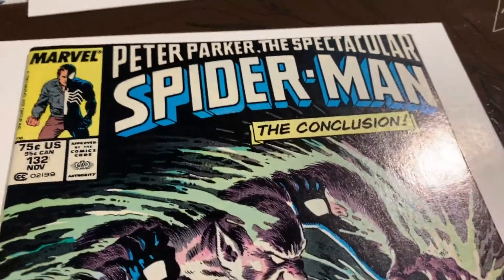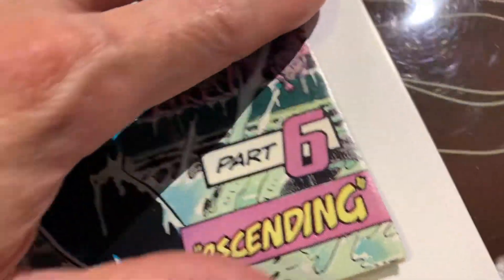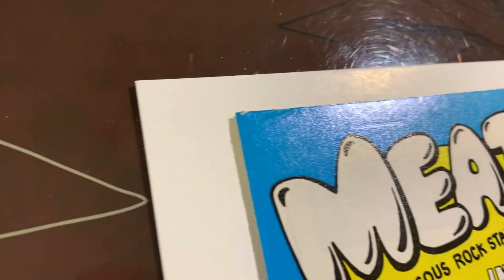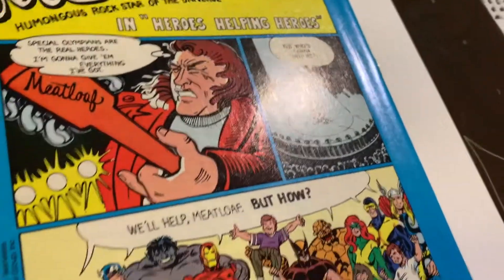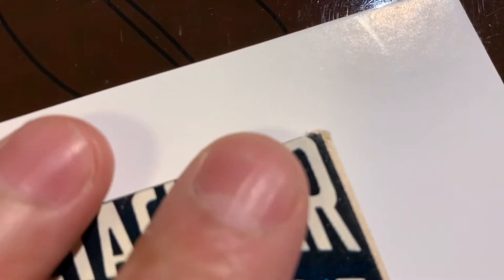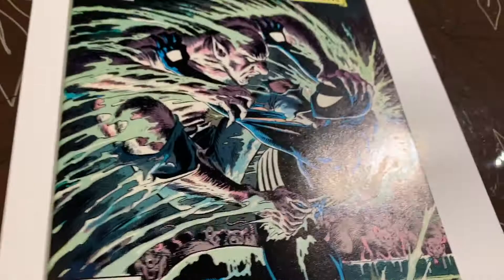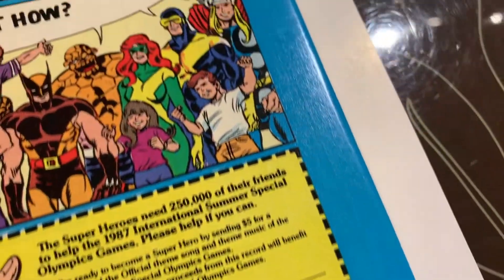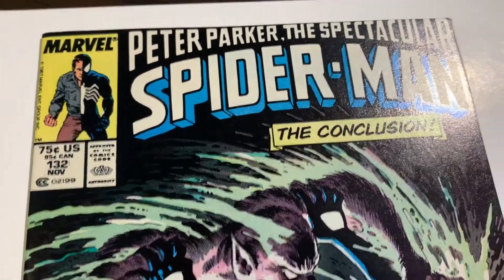BEFORE AND AFTER PRESSING: Spectacular Spider-man #132 Newsstand - I think 9.4 - TELL ME THE GRADE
Please let us know what you think this grade is.  I will send this book to CGC to compare our estimates with the actual CGC grade.

Purpose of these videos are:
1) To learn how to grade books better.
2) To have a detailed before grading video.  I have heard some people complain that CGC occasionally damage books while grading. I’ve personally had a few come back with some spine ticks that weren’t there before I sent them to CGC.  But, I have no evidence of it.  Now I will.
3) Would love to hear any stories you have with cleaning, pressing, grading or if you enjoyed the reads of any of these books.